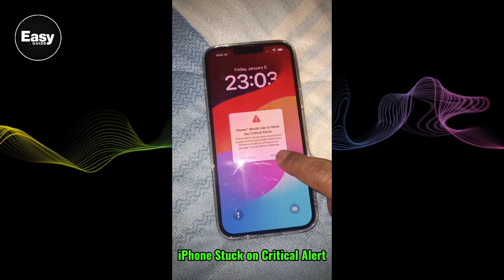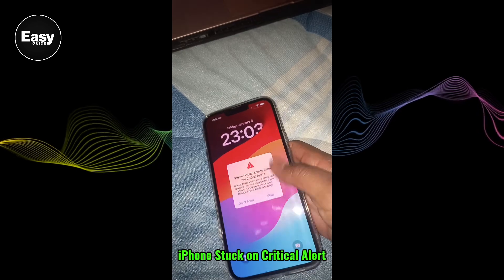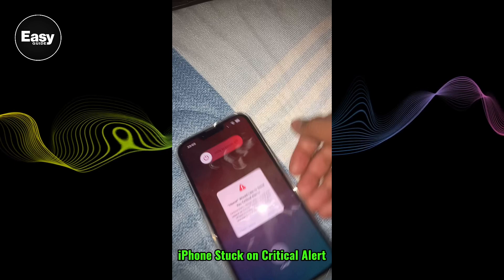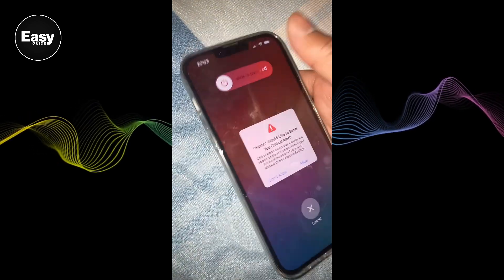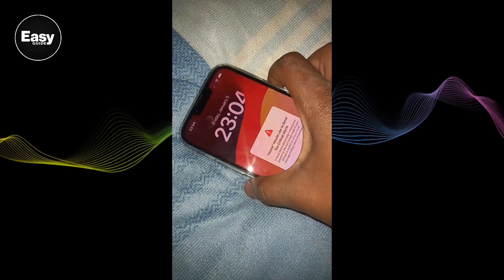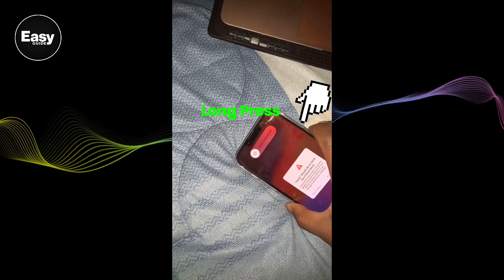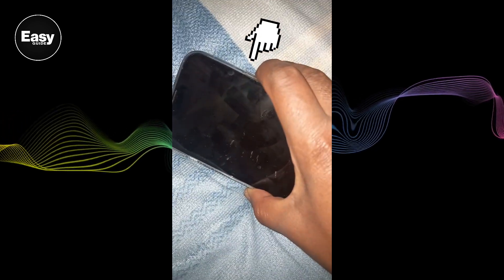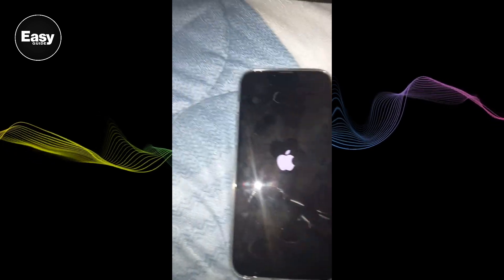How to fix iPhone STUCK on HOME critical alerts in 2024 (EASY 100% WORKING!)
Is your iPhone frozen on the "Home Would Like To Send You Critical Alerts" screen?  Don't panic! This video shows you the FASTEST & EASIEST way to fix this annoying glitch in 2024 - no data loss or complicated steps required!

Learn:

SIMPLE method to instantly unfreeze your iPhone